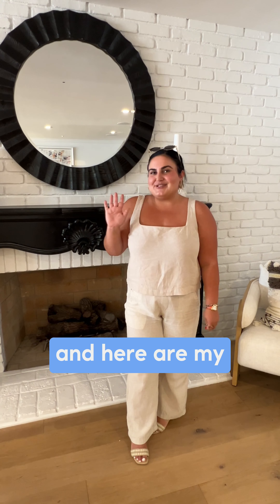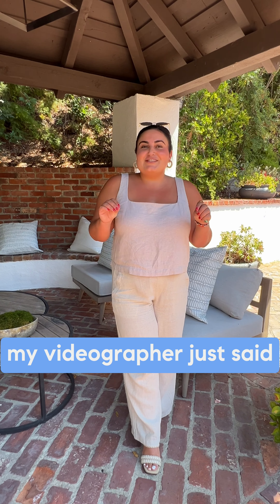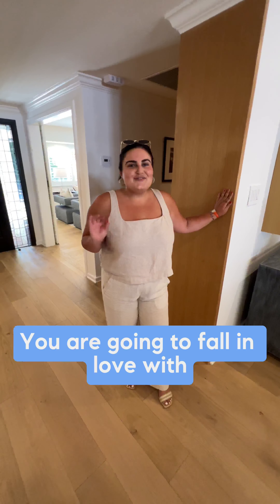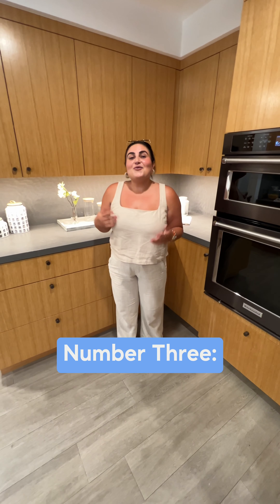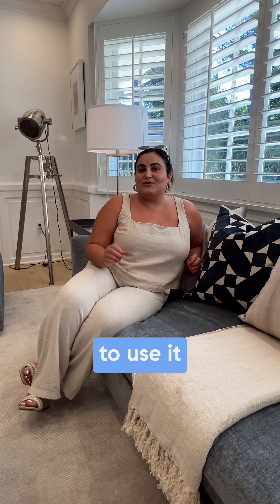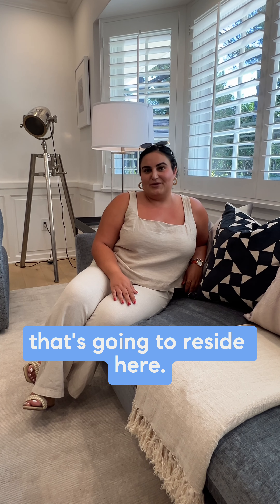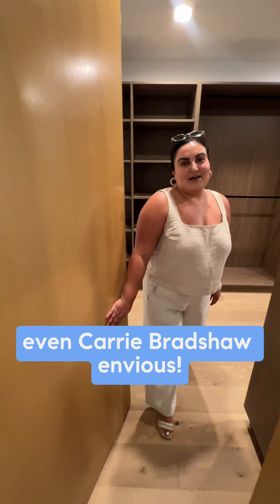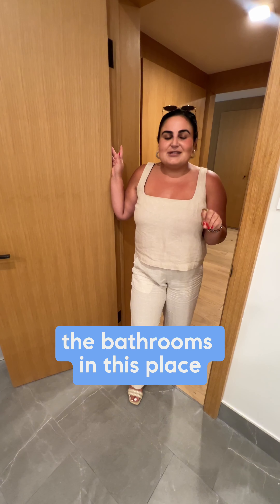Ultimate Beverly Hills Retreat on 1124 Laurel Way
Fully gated estate in Beverly Hills Proper with Beverly Hills Schools! Located on coveted Laurel Way, this exceptionally remodeled home is situated on nearly half an acre of private grounds with spacious yard, gazebo, pool, and spa. Enter through the foyer to an oversized living area with built-in bar, formal dining room, and separate library perfect for those relaxing nights in front of the TV. The kitchen features modern cabinetry, top of the line appliances, and oversized breakfast area overlooking the backyard. Each bedroom is complete with ample closet space and all of the bathrooms have been flawlessly redesigned. Additional amenities include: 2 Car Garage, large motor court for additional vehicles, wide-plank wood floors, natural light, custom mouldings, and designer light fixtures. Incredible area within close proximity to Beverly Hills Hotel and all that the wonderful city has to offer.

Jenny Okhovat
#1 Agent + Team at Compass Sunset Strip
Top 1.5% of Realtors in the USA (@realtrends)

Lic.01866951